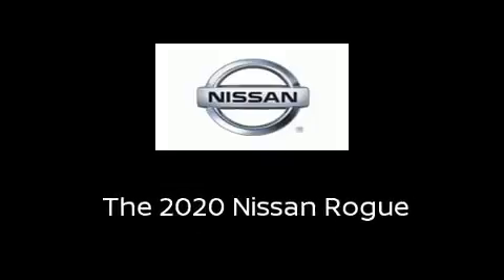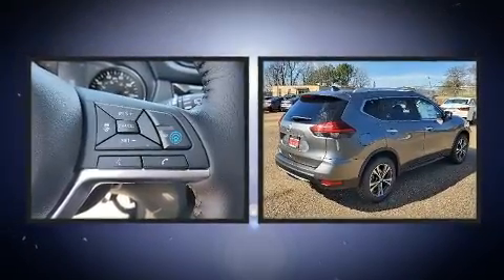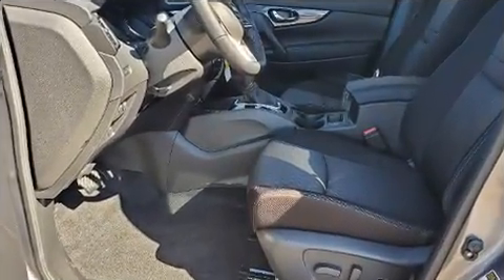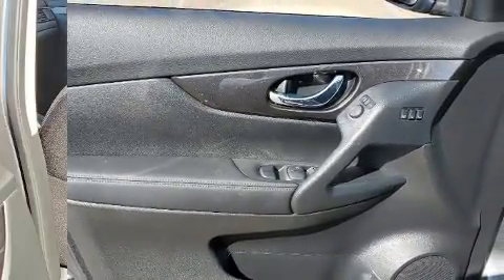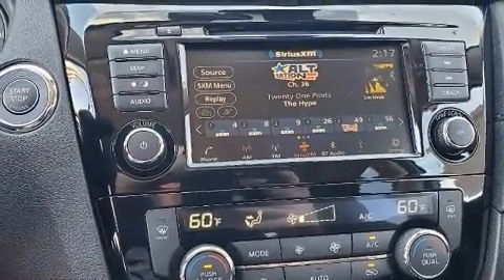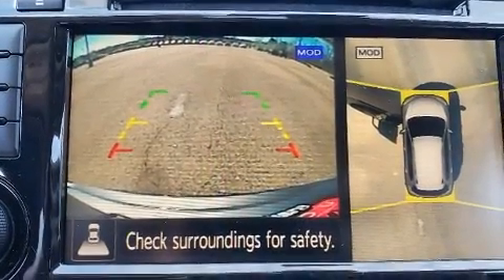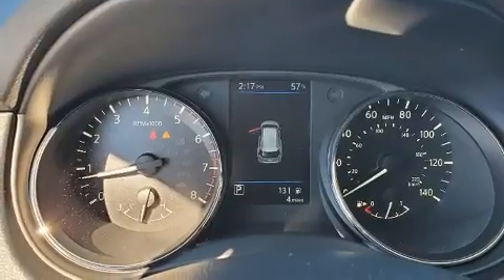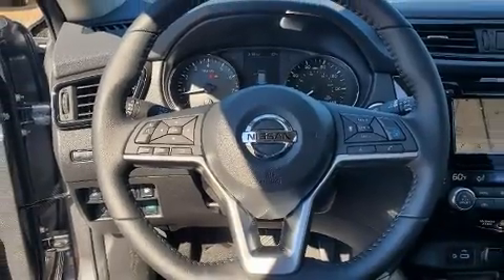2020 Nissan Rogue SV in Jackson, MS 39211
6080 I-55 North Frontage Rd.

Familiarize yourself with the 2020 Nissan Rogue. Smooth gearshifts are achieved thanks to the 2.5 liter 4 cylinder engine, and for added security, dynamic Stability Control supplements the drivetrain. Top features include heated front seats, a rear window wiper, front dual-zone air conditioning, telescoping steering wheel, a power liftgate, lane departure warning, an overhead console, and much more. Nissan also prioritized safety and security by including: head curtain airbags, front side impact airbags, traction control, brake assist, anti-whiplash front head restraints, a security system, an emergency communication system, and 4 wheel disc brakes with ABS. Adaptive cruise control maintains a pre set distance behind the car ahead of you, simplifying highway driving and enhancing safety. We have the vehicle you've been searching for at a price you can afford. Please don't hesitate to give us a call.